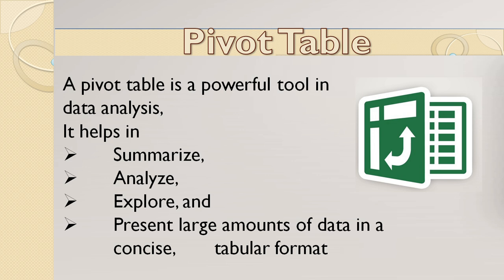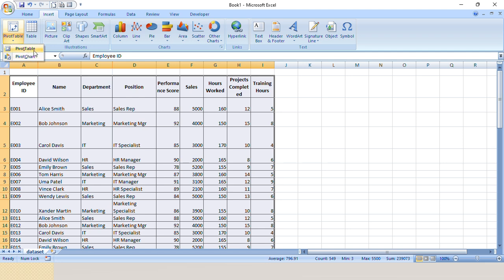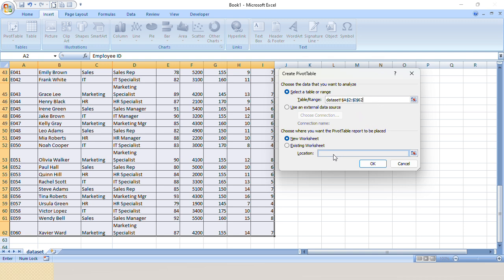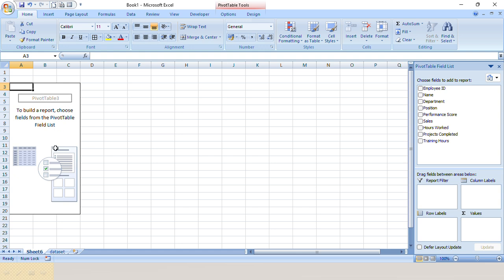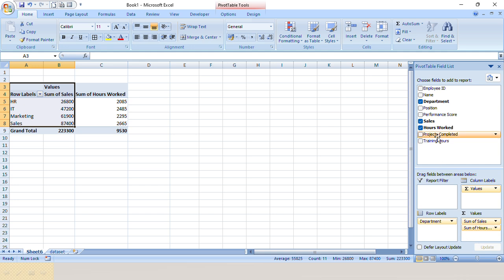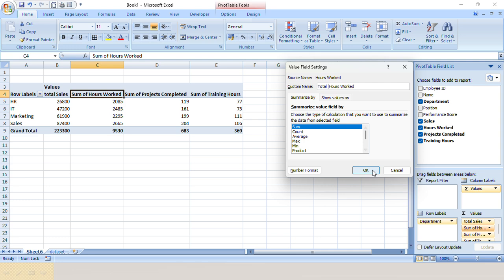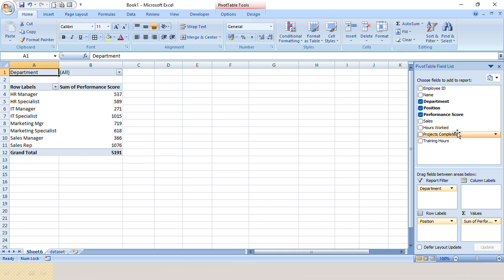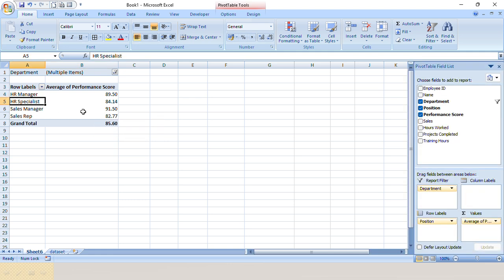About Pivot Table in Excel || Vision I Edu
This video is about the use of pivot table and creation of pivot table in simplest method.